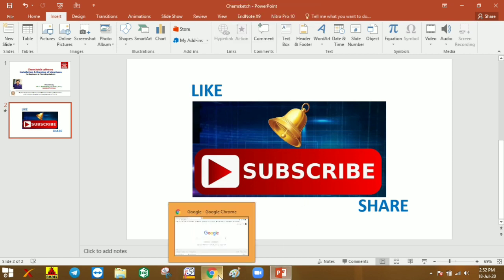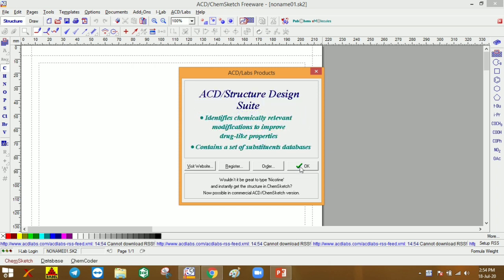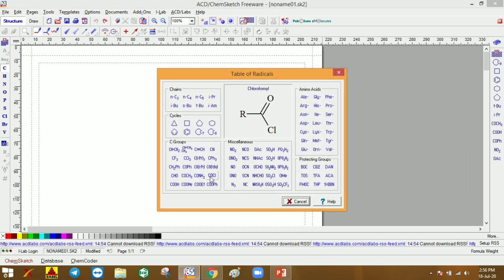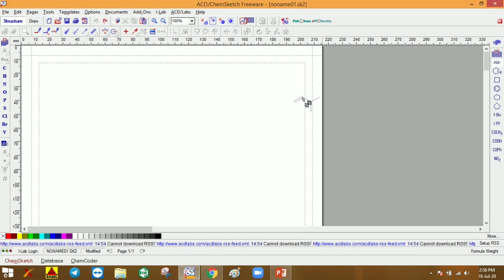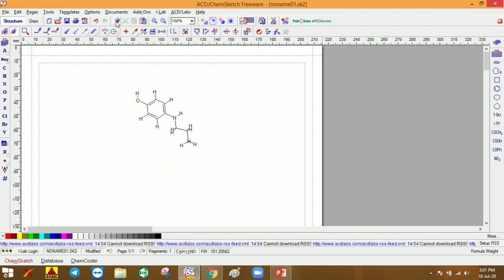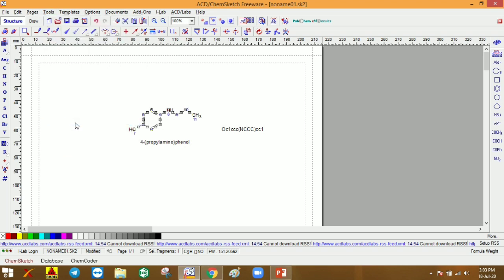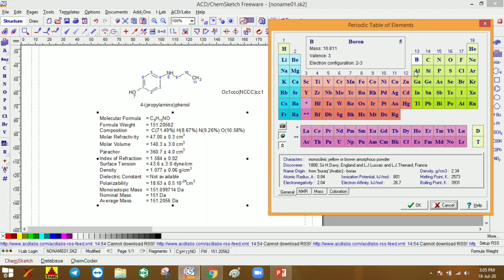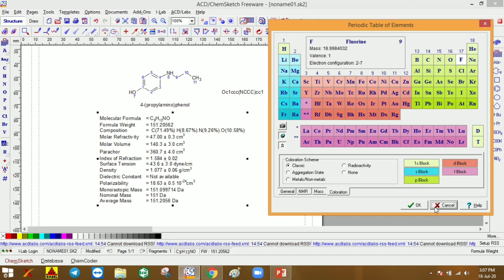Chemsketch Software-installation and demo